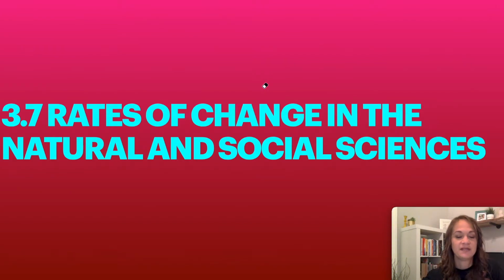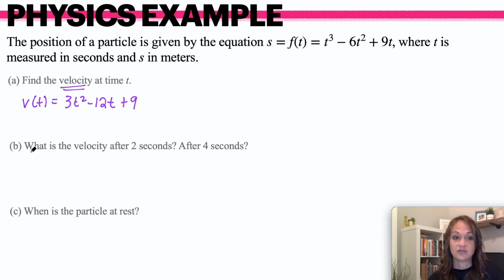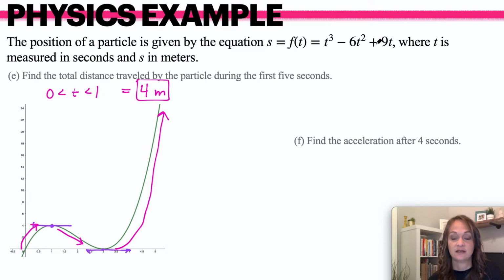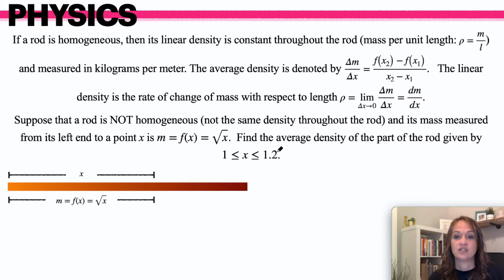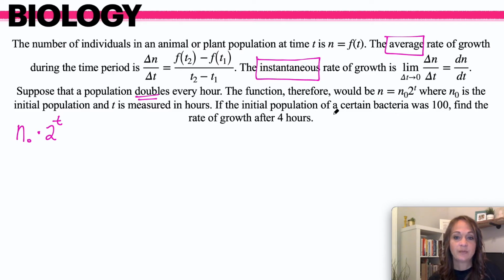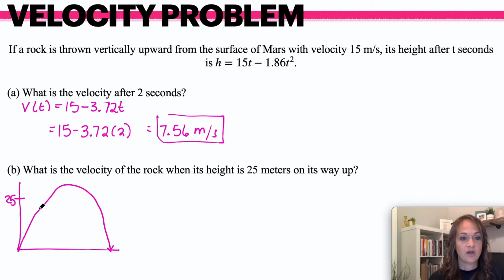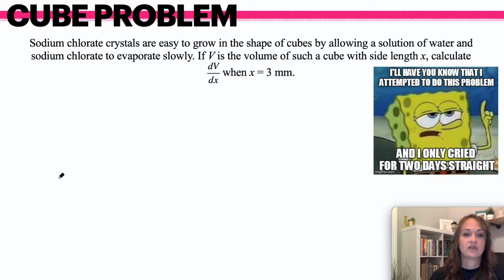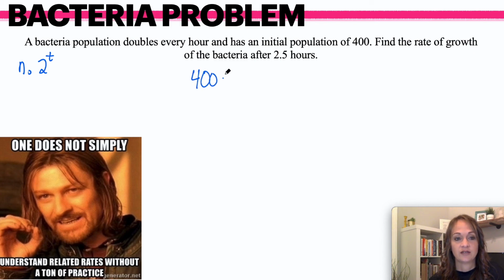Rates of Change in the Sciences